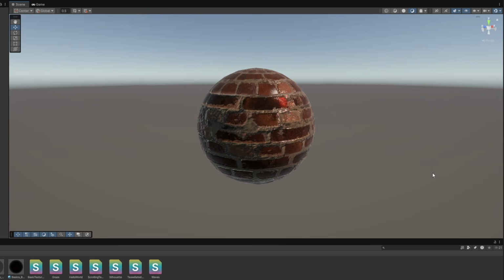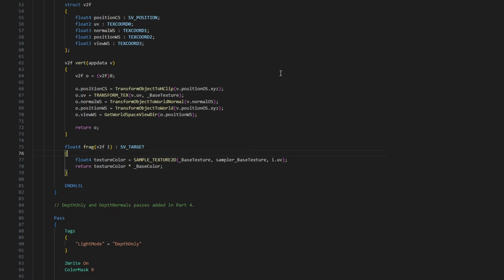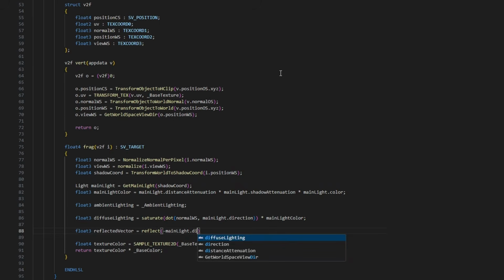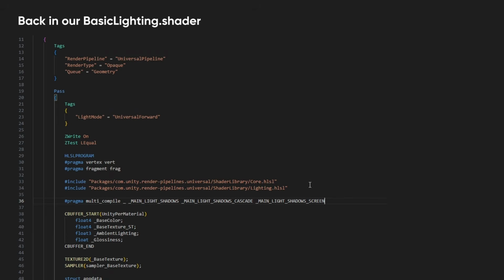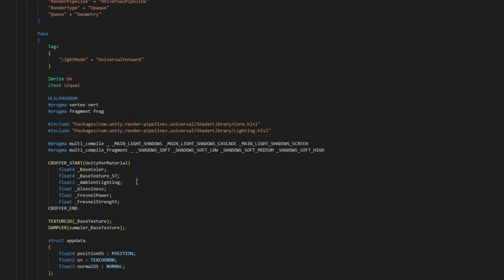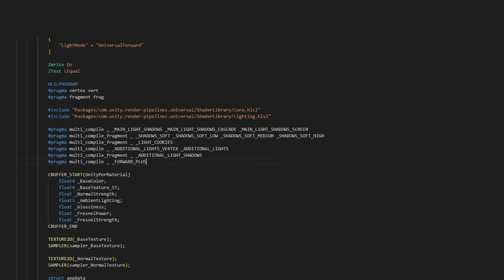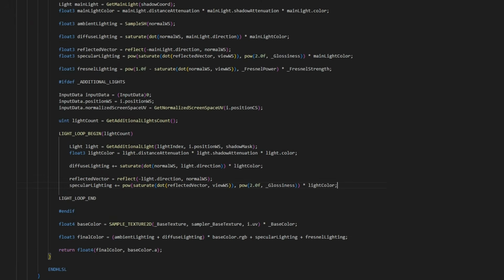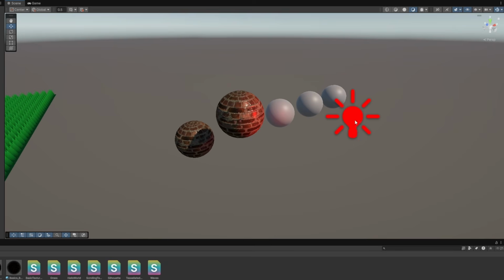Lighting & Shadows | Unity Shader Code Basics 06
Lighting is one of the most complex things you'll handle in shaders. The Phong reflectance model splits light into diffuse, specular, and ambient lighting, with Fresnel added as a bonus, and if we want additional realtime point lights, lighting is additive. On top of that, we can use shadow mapping for any number of lights and add a shadow caster pass to allow our own shaders to cast shadows onto objects.

✨ Snapshot Shaders 2 has you covered for all your post processing needs

✨ Grab Retro Shaders Pro, my PSX and N64 shader asset pack,